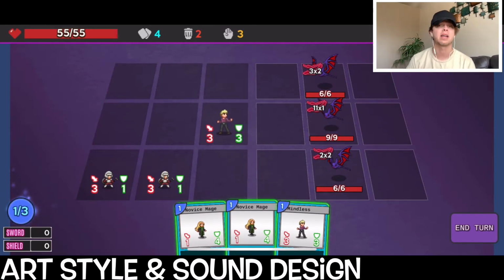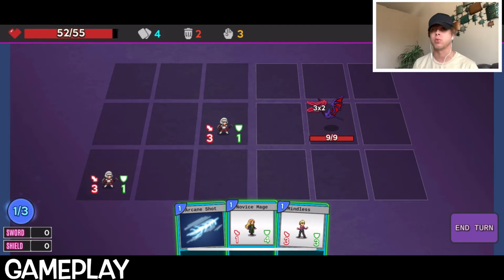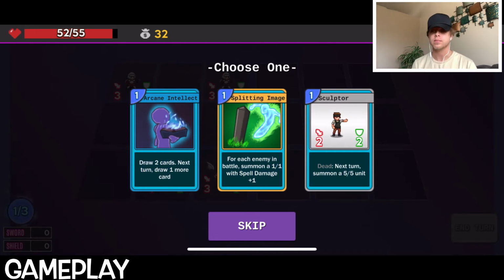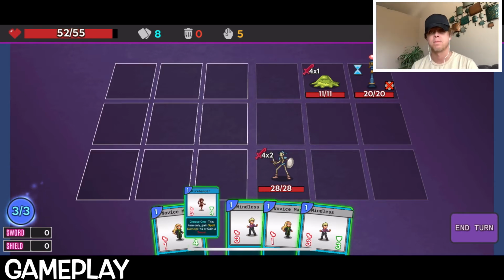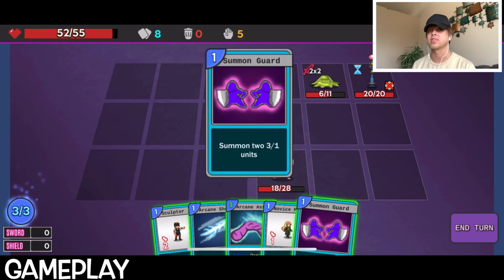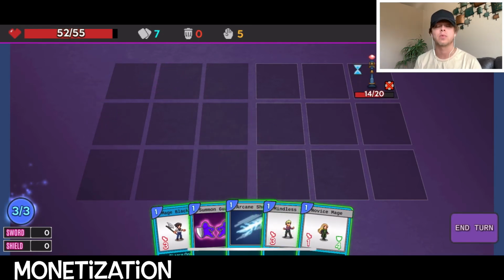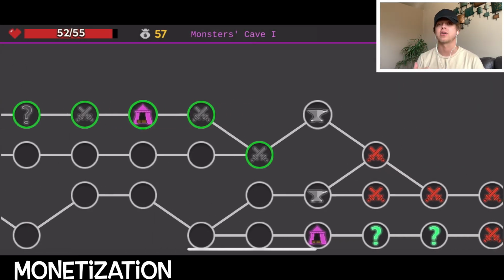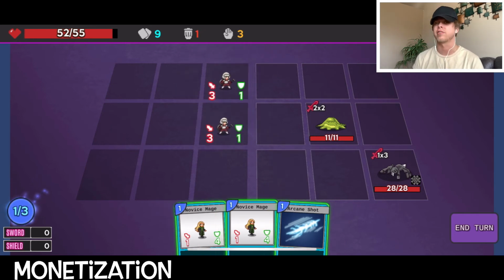Tavern Rumble Review! (Roguelike Deck Building Card Game)